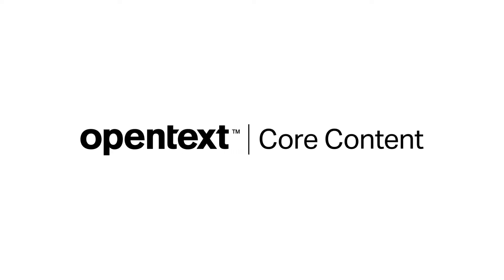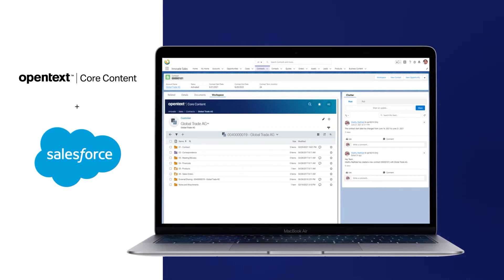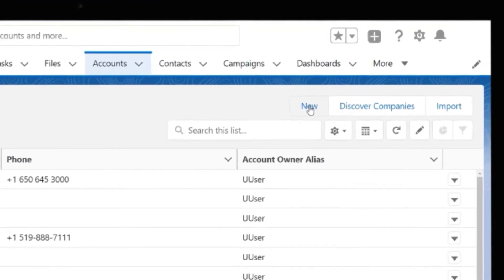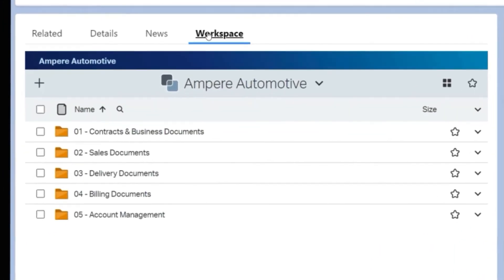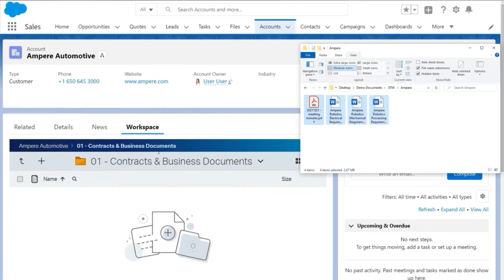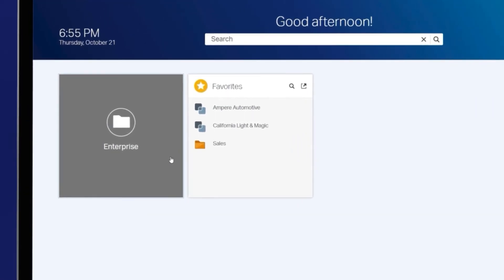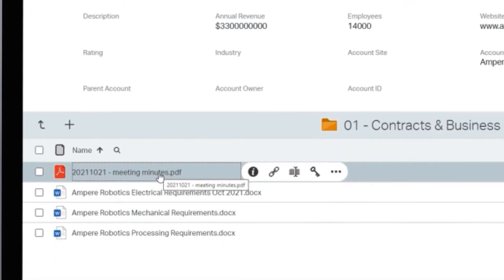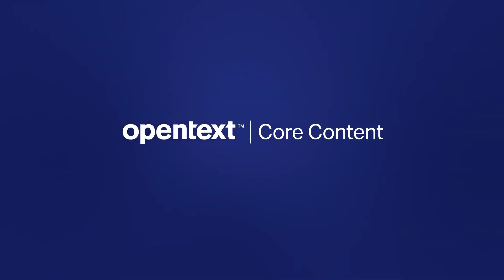Introduce advanced document management capabilities within Salesforce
OpenText™ Core Content integrates with Salesforce to empower business users with advanced document management capabilities. Watch how to enhance collaboration and efficiencies both inside the organization and with customers and partners, while seamlessly automating records management processes and controls behind the scenes.